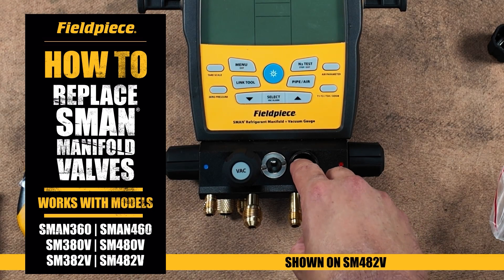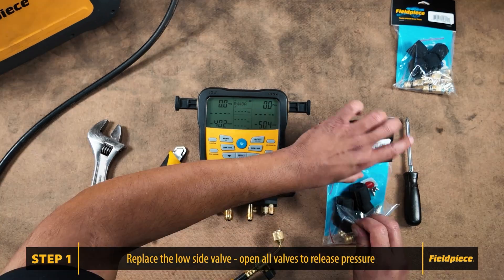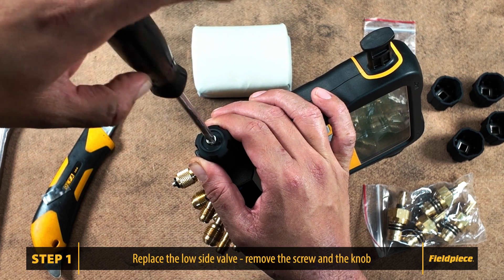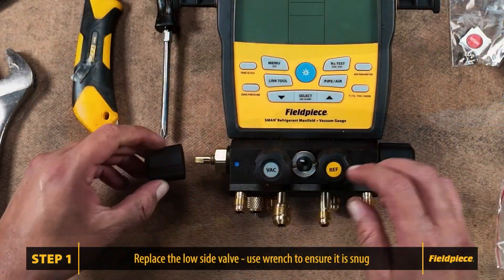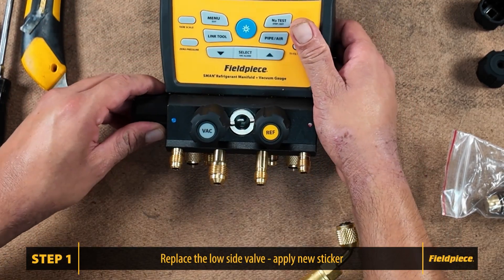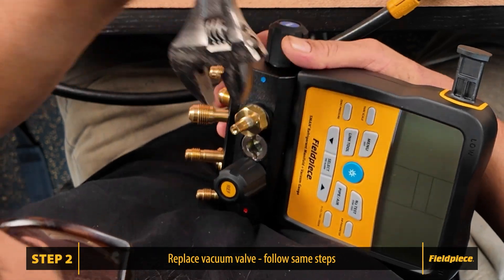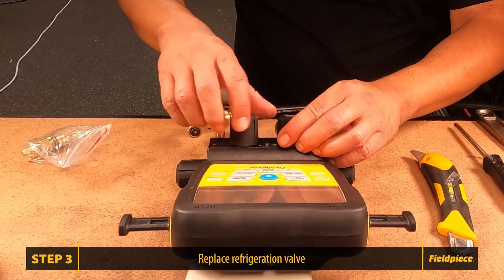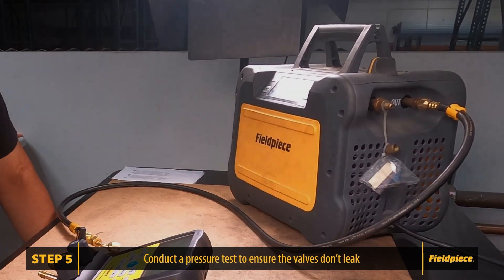SMAN® Valve Replacement Tutorial | SMAN360, SMAN460, SM380V, SM480V, SM382V, SM482V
Learn how to replace the valves on the Fieldpiece SMAN® manifold in this step-by-step tutorial. We cover the tools required, the procedure for replacing each valve, and tips to ensure proper functionality. Follow along to complete the valve change-out process with ease.

Works with: SMAN360, SMAN460, SM380V, SM480V, SM382V, SM482V

Valve Kit Replacement part numbers
RSMANK6 - SMAN with 2 or 3 Valves Kit
RSMANK8 - SMAN with 4 Valves Kit

Chapters:
00:00 - Introduction and Tools Required
00:38 - Overview of Valve Kit
00:59 - Replacing the Low Side Valve
02:17 - Replacing the Vacuum Valve
03:18 - Replacing the Refrigerant Valve
03:51 - Replacing the High Side Valve and Conclusion